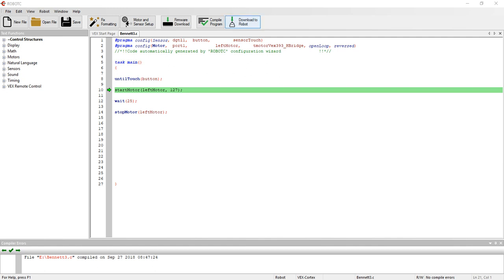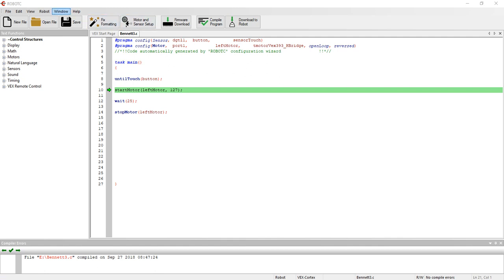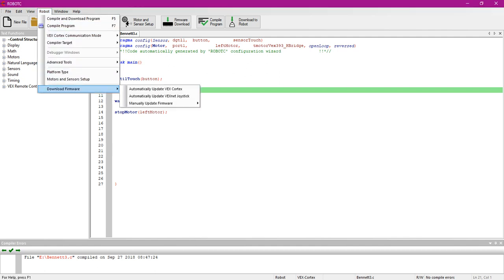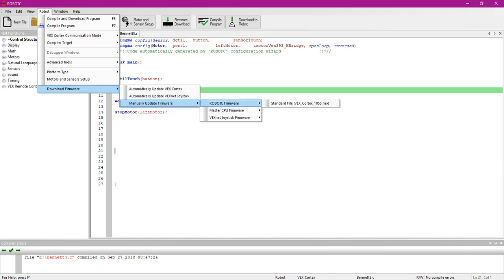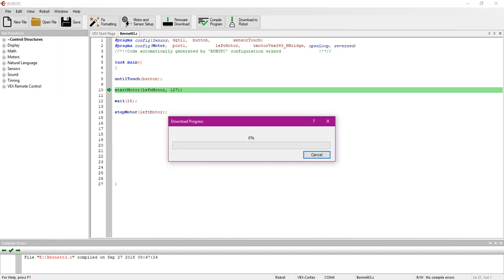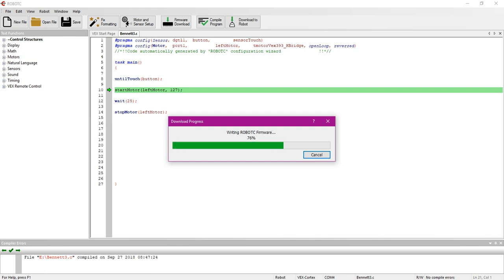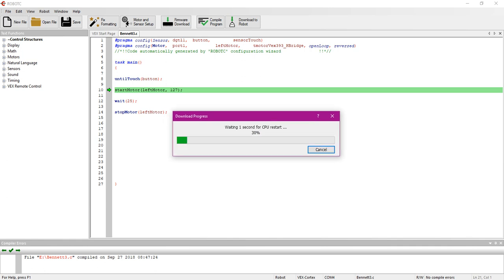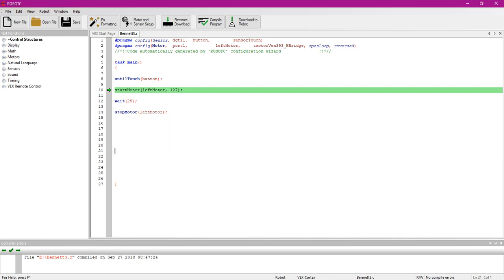How to Update Software on your Cortex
Autodesk Help Videos